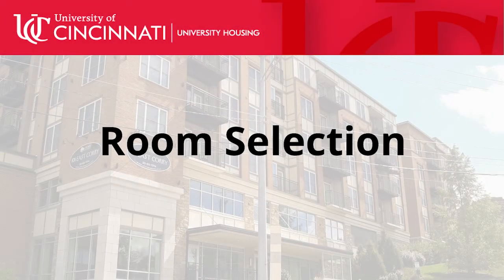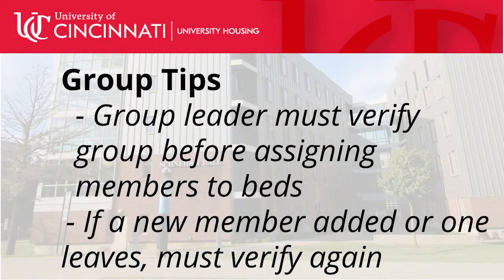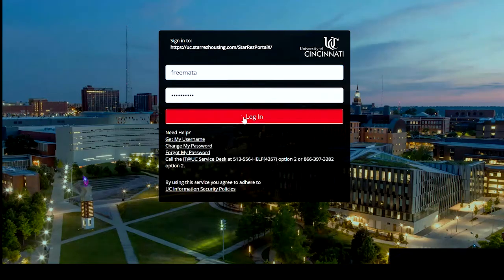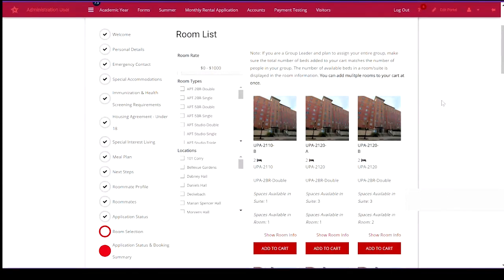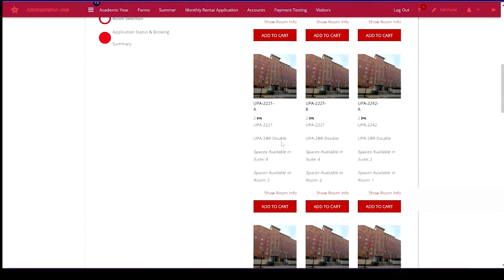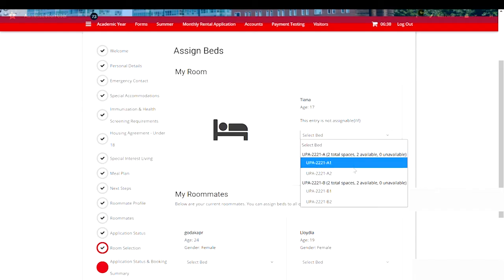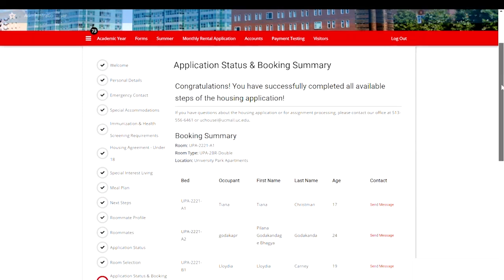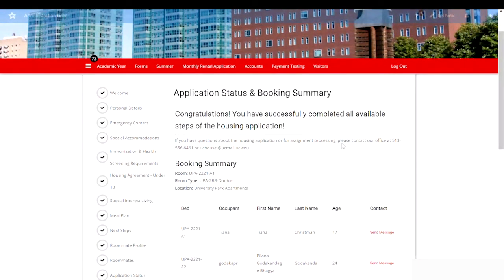Room Selection for Contract Renewal for 2023-24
Before entering the housing portal at their assigned timeslot, students are encouraged to review this video to become familiar with the steps to select their room.  uc.edu/campus-life/housing/information-for/contract-renewal